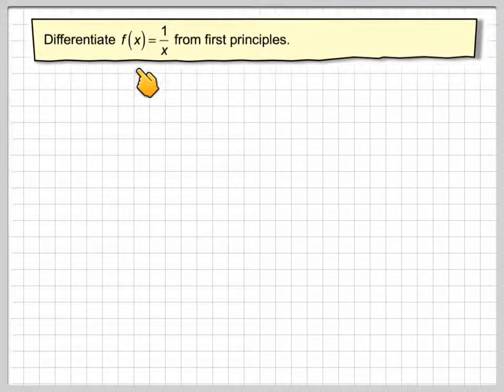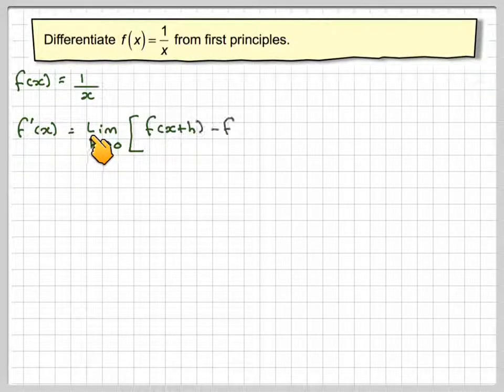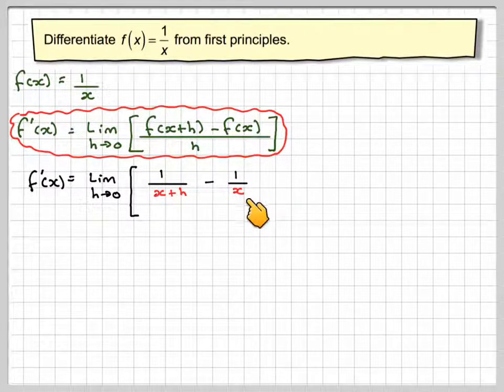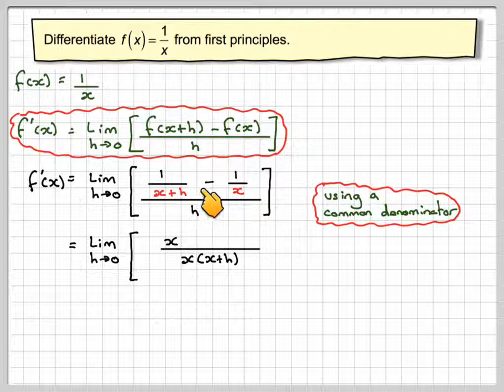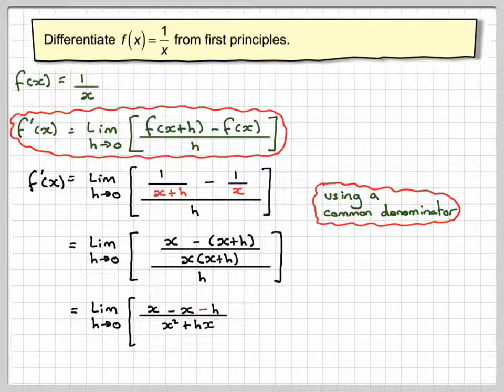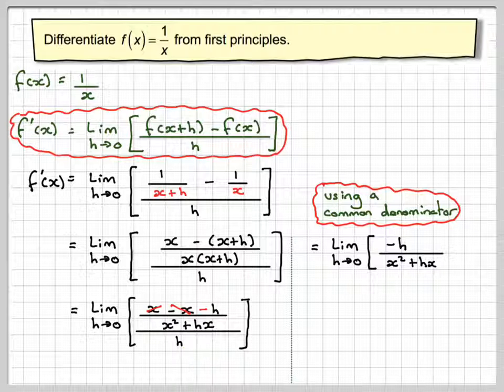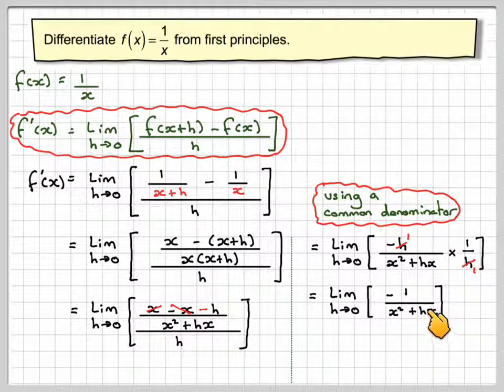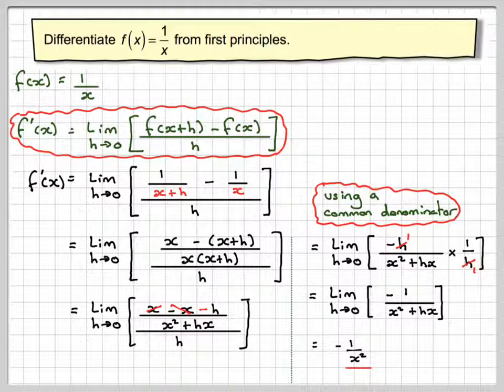Differentiation of the reciprocal function by 1st principles